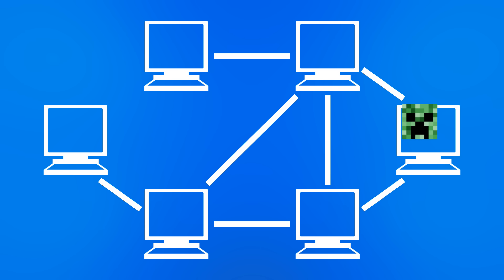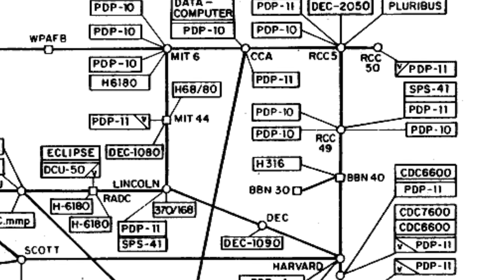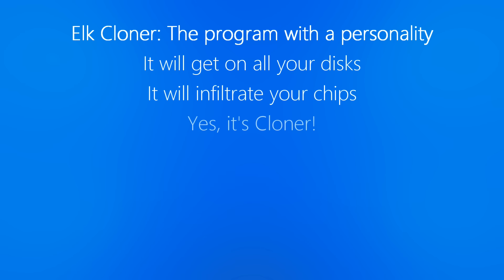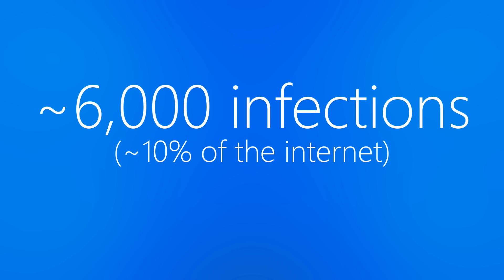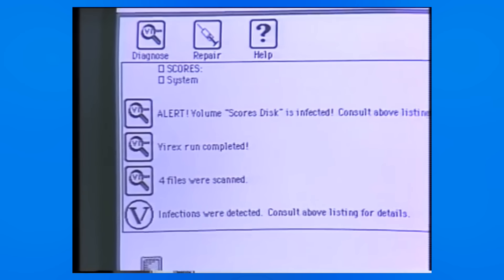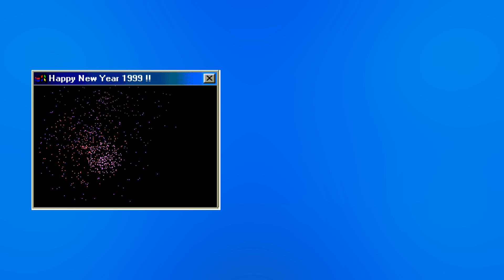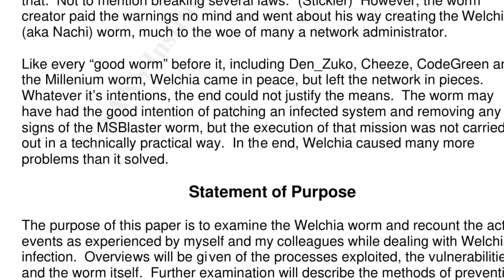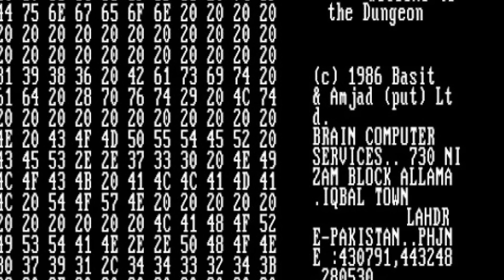A Brief History of Computer Viruses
For nearly 50 years, computers have been getting infected with worms and viruses, programs designed to spread from machine to machine. In this video, we take a look at how these digital diseases got their start, alongside more unique examples of self-replicating software.

Tiptoe Out the Back - Dan Lebowitz (0:00)
Future Proof - South London HiFi (2:52)
Weekend in Tattoine - Unicorn Heads (6:25)
Some Other Place - South London HiFi (9:46)

Clips in Order of Appearance:
The Computer Chronicles - UNIX - (1:32, 2:09, 2:48)
WORLD'S FIRST COMPUTER VIRUS - (4:32)
The Computer Chronicles - Computer Viruses - (5:01, 5:54)
Detroit CBS News - Michelangelo Virus - (6:58, 7:12)
Michelangelo Virus News - (7:09)
"I Love You" Email Virus - (8:50)